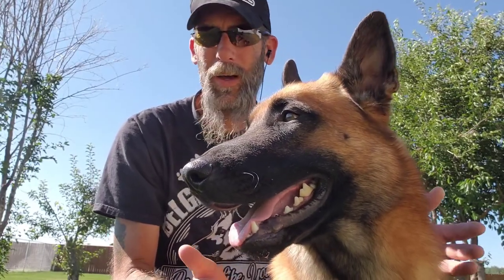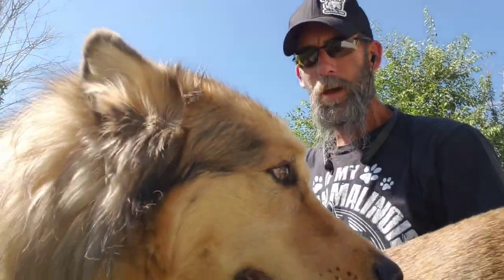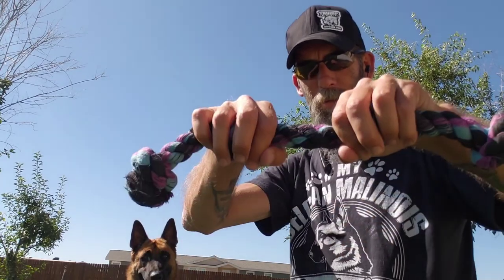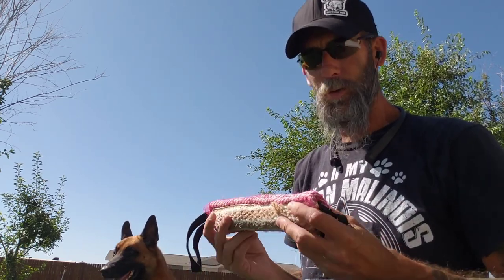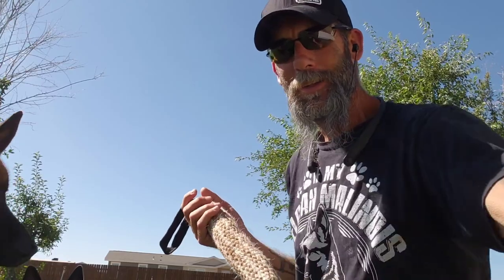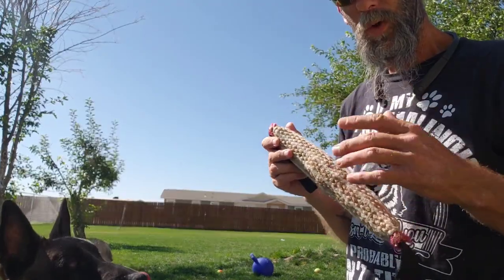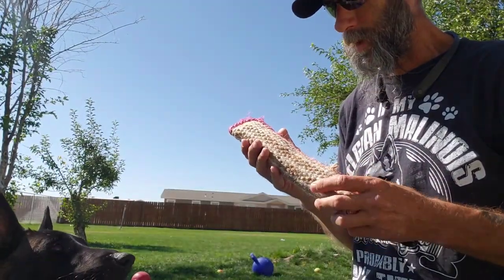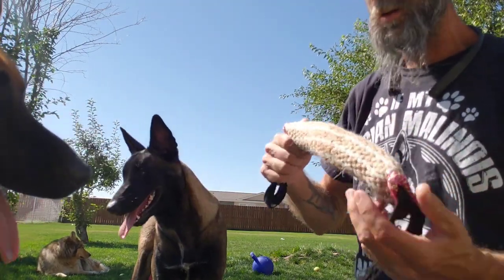STOP! Getting bit during tug play. (short cut) any breed. Belgian Malinois - Monkey & Mazikeen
just a simple easy way to play tug without getting the nip.  2 different kinds of tugs, the 2 handle tug and the knotted rope.  their are many out there just depends on what you want.